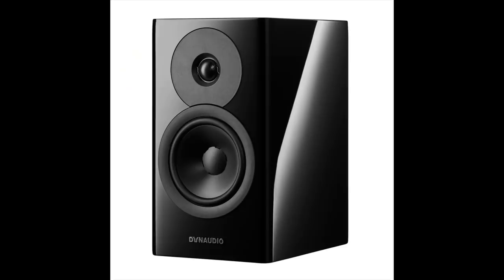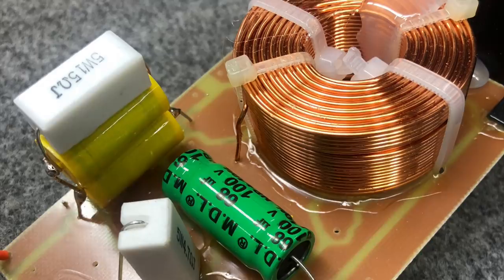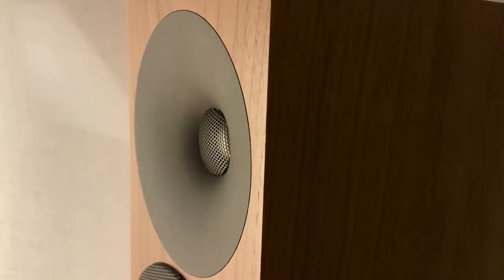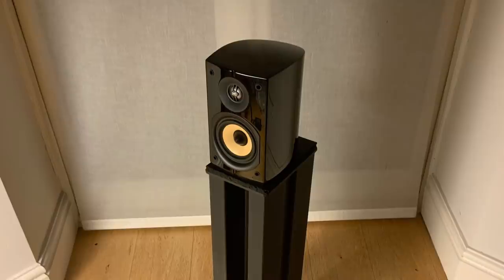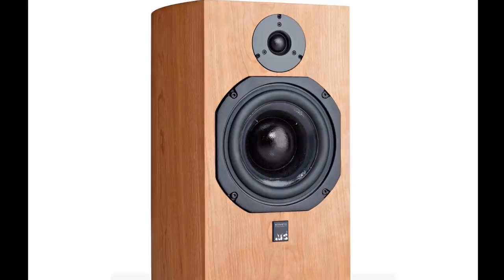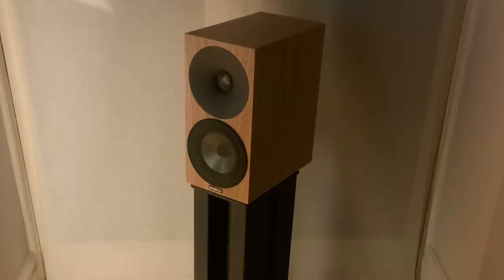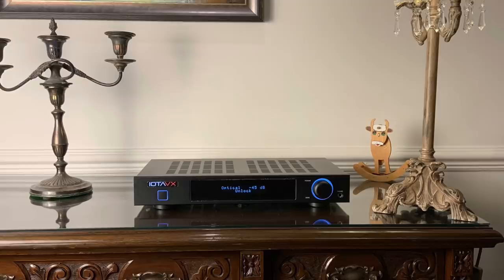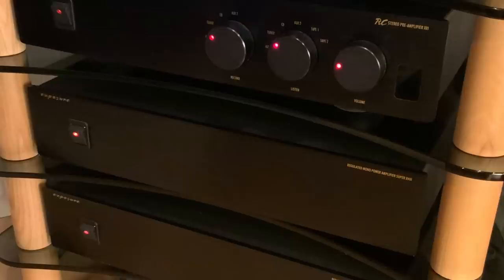Amphion Argon 1 Speaker Review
I take a look at the Amphion Argon 1s. A £1,200 speaker from Finland. This speaker is distributed in the U.K. by Auden Distribution, the same company that distributes Hegel amplifiers. The two brands are regularly demoed together at shows (remember them). Let’s see how good they are...

Time stamps:
Start 0:00
Design 0:40
Technical insights 1:52
Sound quality 5:53
Setup & partnering equipment 10:57
Conclusion 15:01